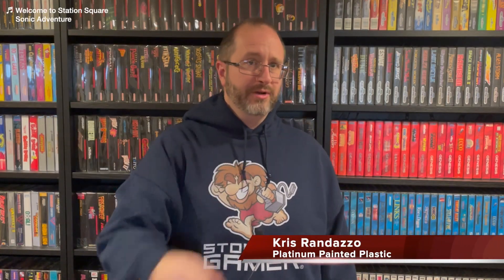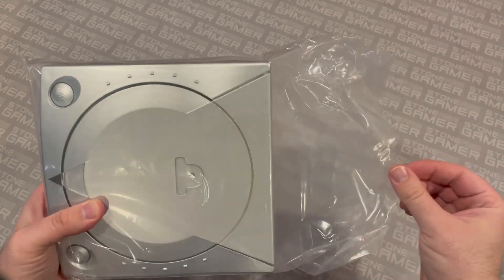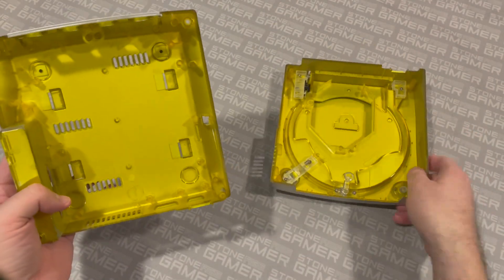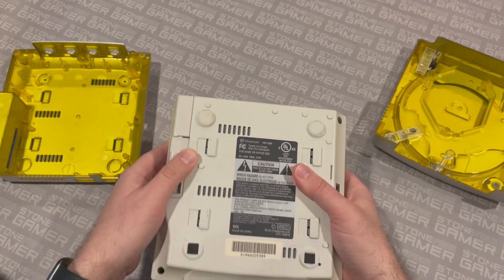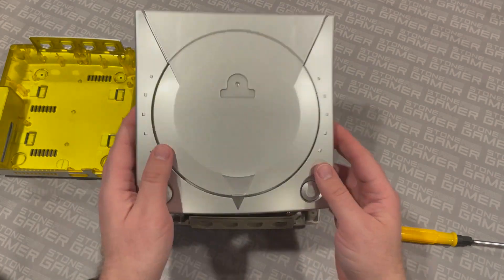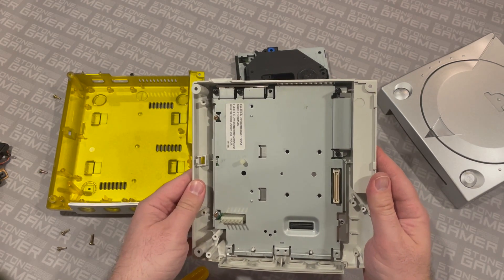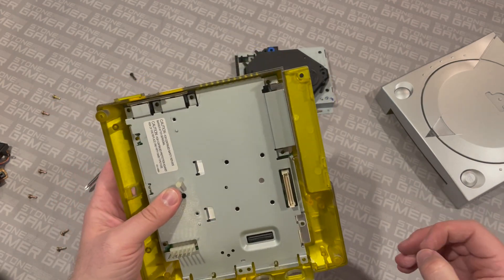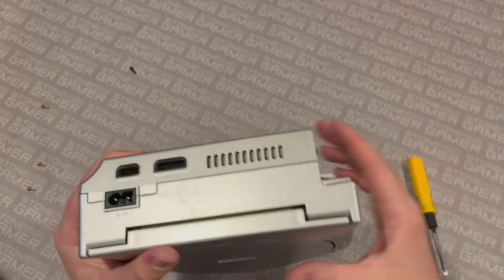Dreamcast Replacement Console Shell Overview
The Dreamcast is already a pretty cool-looking system, but you can make it even cooler with multicolored replacement shells! Here's how they work.